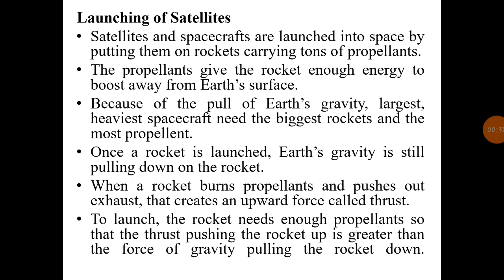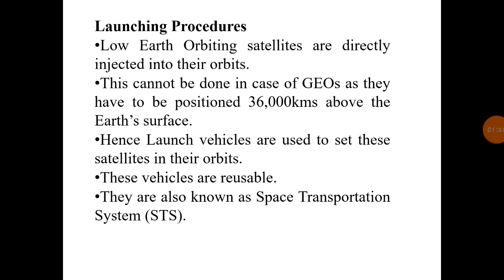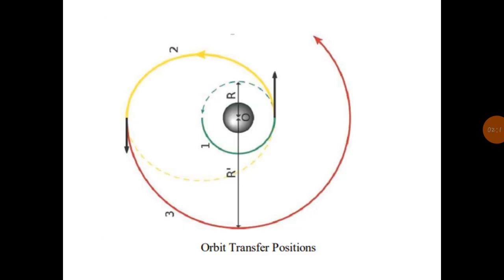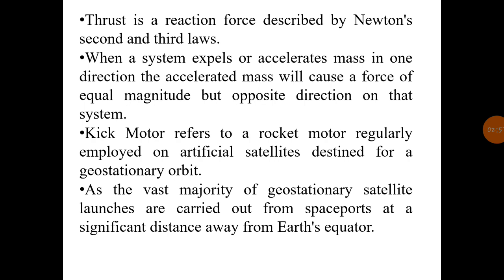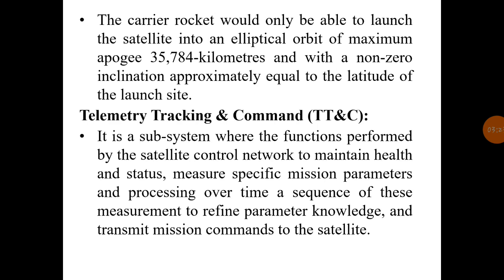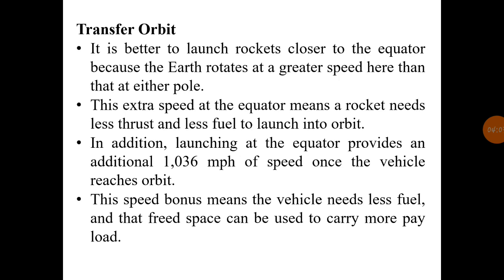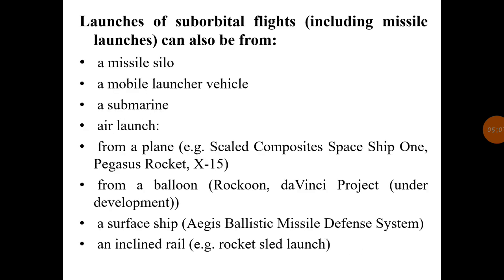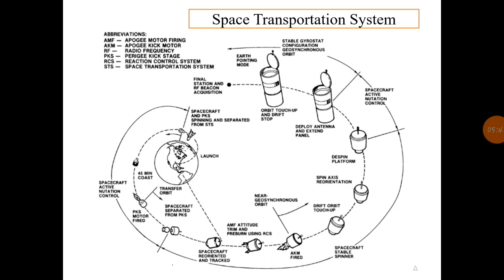LAUNCH VEHICLES AND PROPULSION